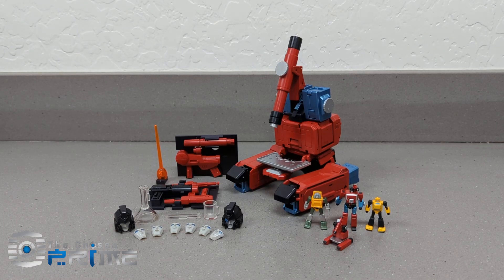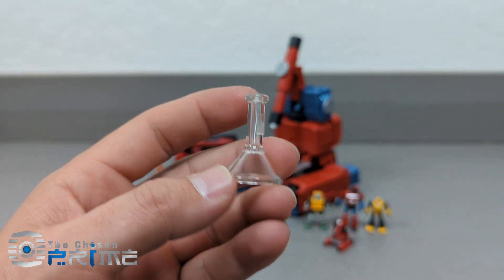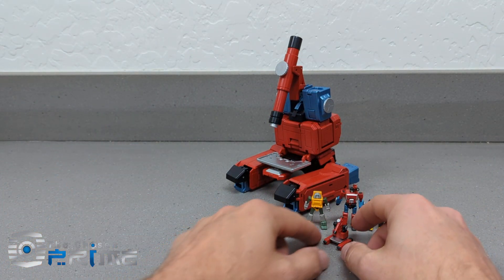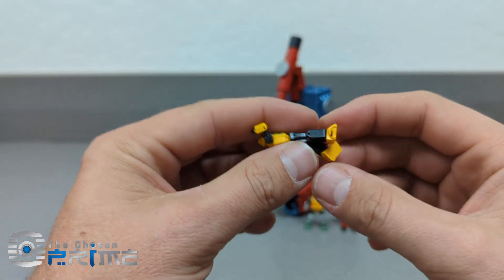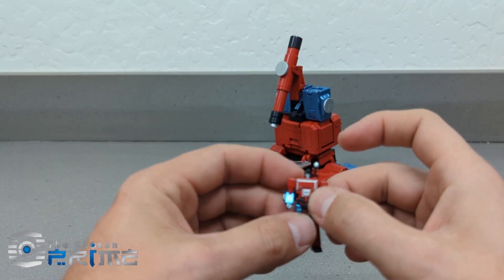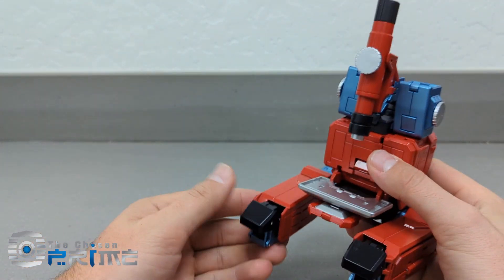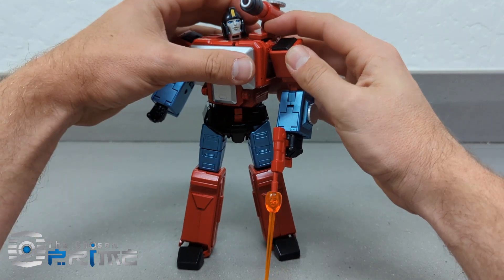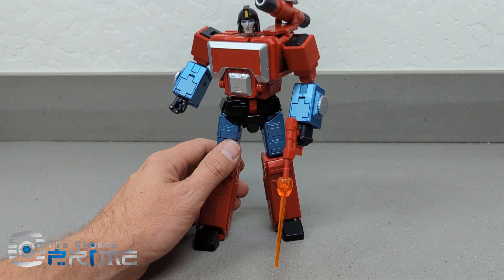XTransbots MX-27 Janssen Video Preview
Here is a quick look at XTransbots MX-27 Janssen.  This is a Pre-Production copy and we expect our stock to arrive in early January.